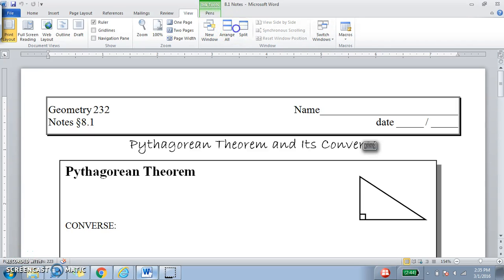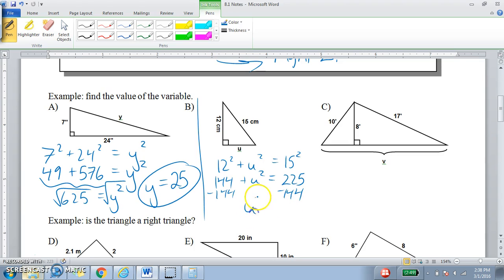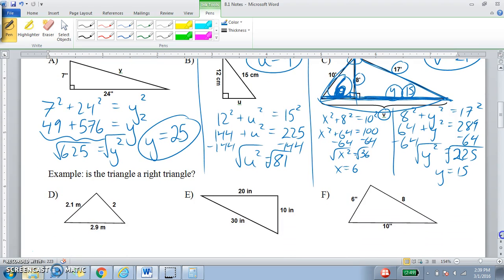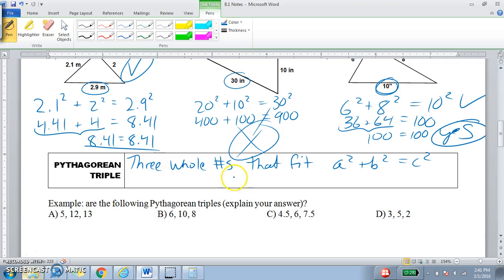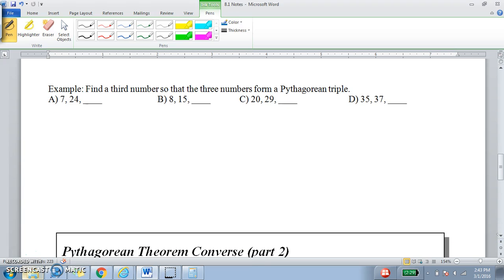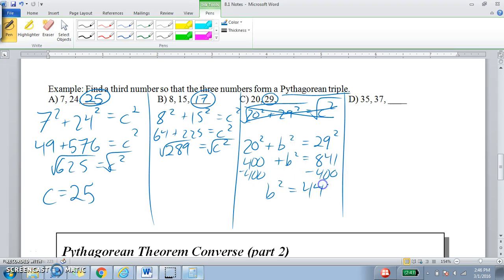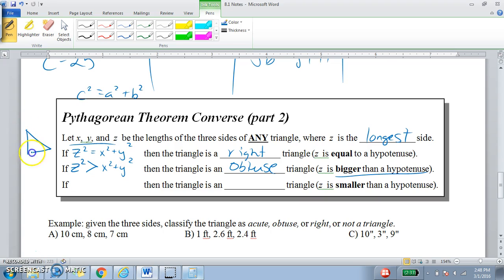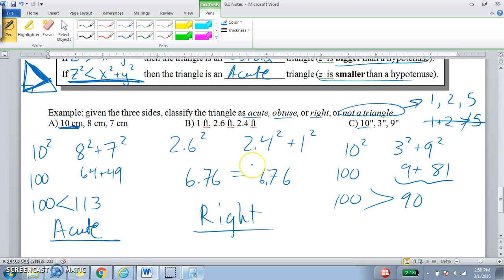Secton 8.1 The Pythagorean Theorem